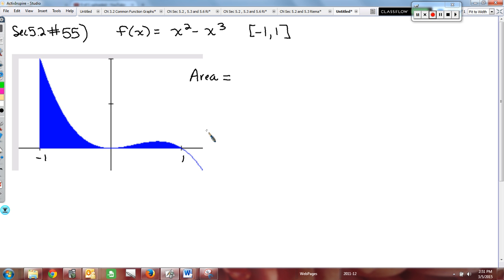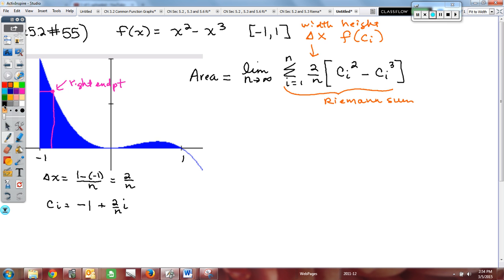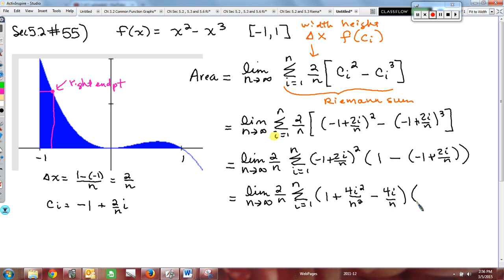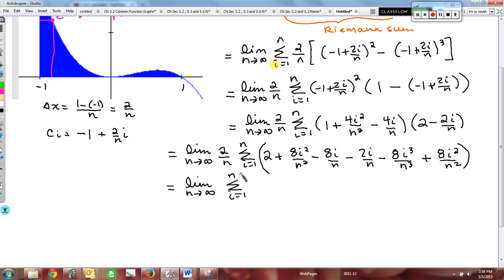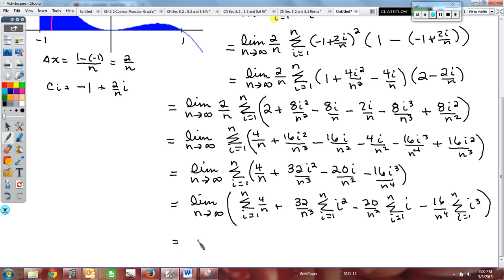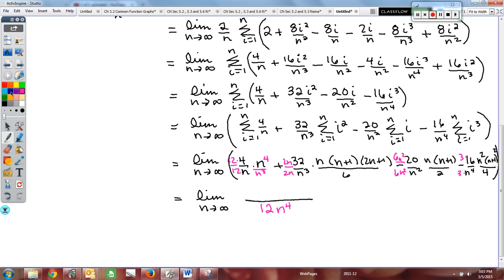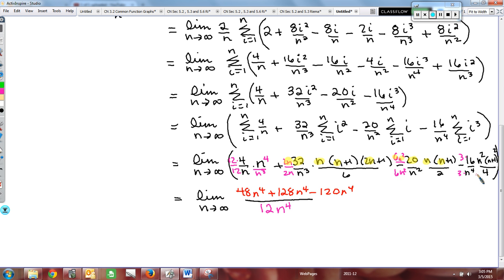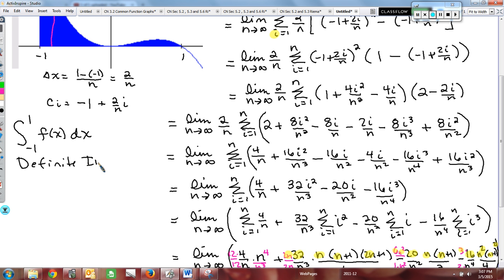Sec 5 2 HW problem 55